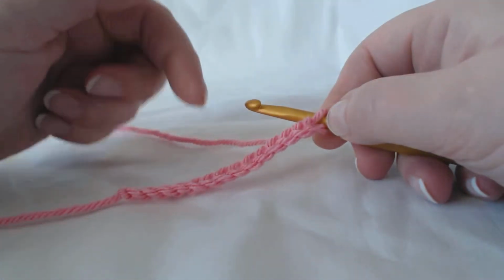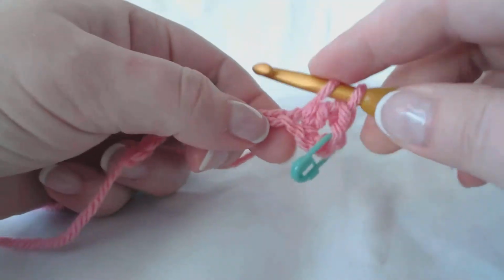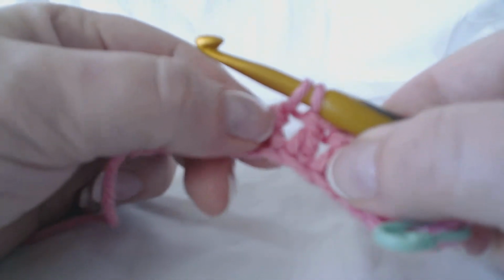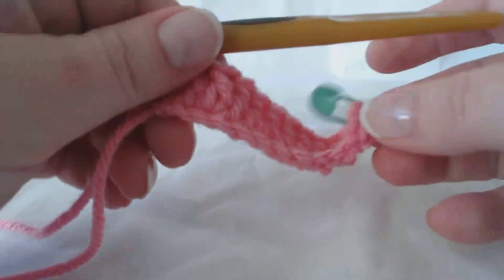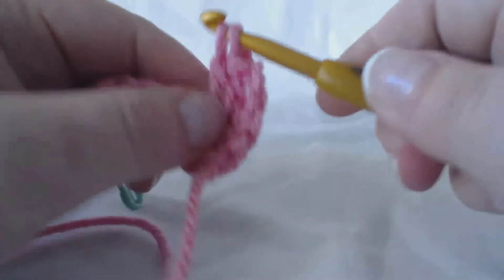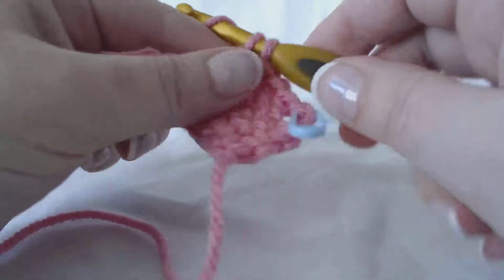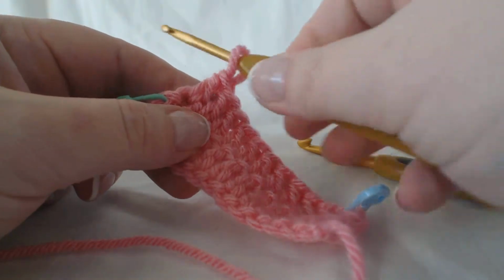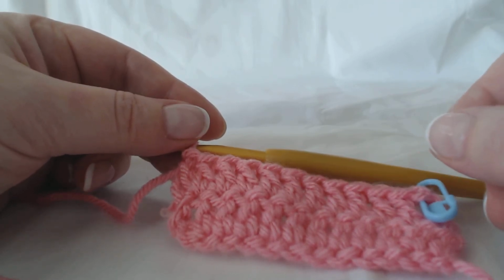Treble Crochet UK Double Crochet US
Learn treble crochet (UK Terms) Double Crochet (US Terms)